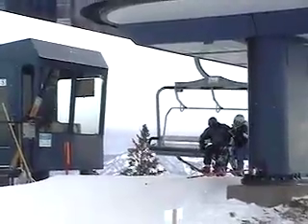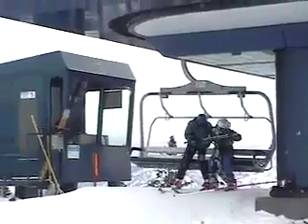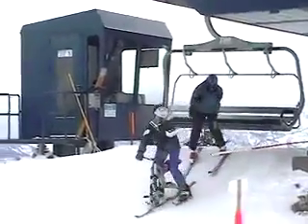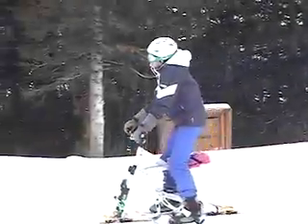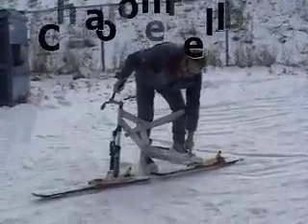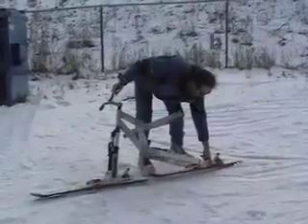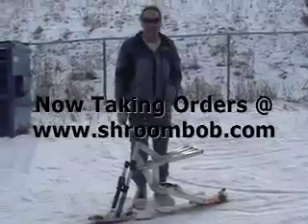Shroombob™Chanterellyn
Promotional video for adaptive skibob for ski lift access by disabled individuals.